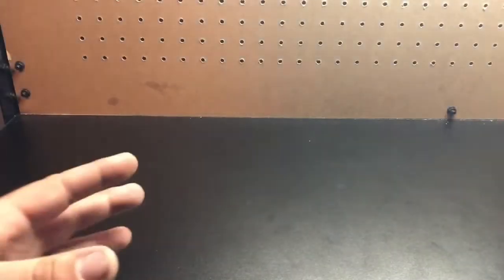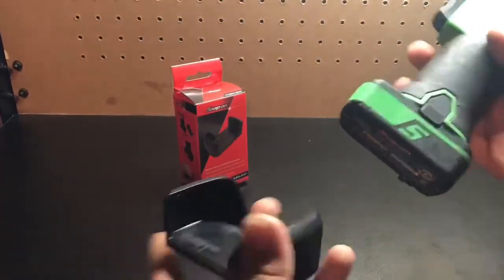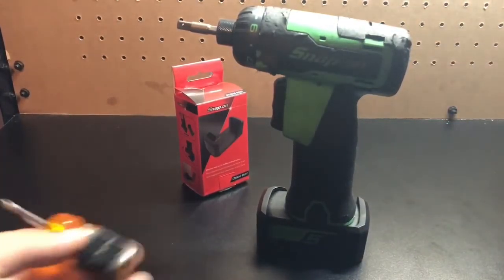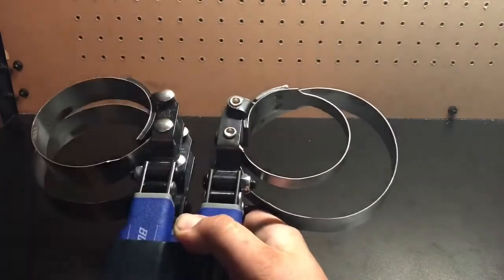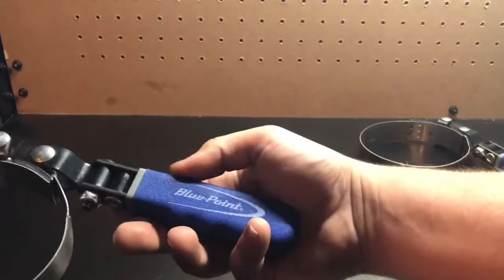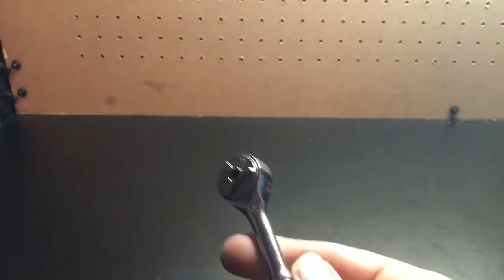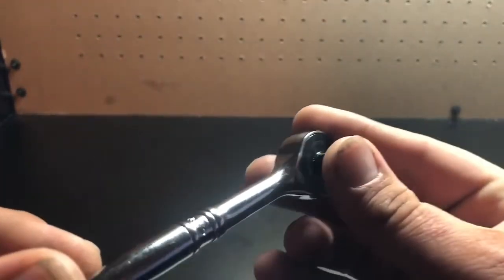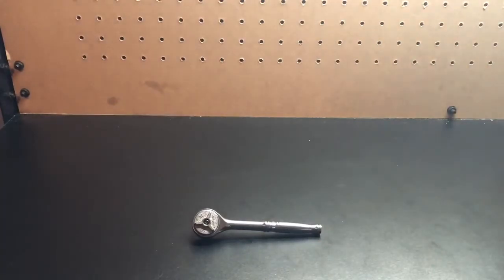Snap-On Tuesday! Tool Haul & Reviews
Hey everyone thanks for checking out the video. This is the first video for the new Snap-On Tuesday series. There will be more videos to come in the future from Snap-on. With new tools and reviews to come in the upcoming days the series will get better.